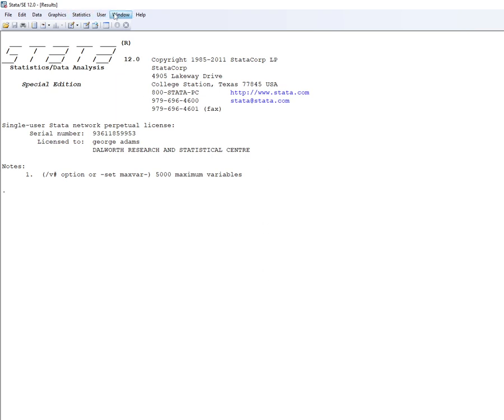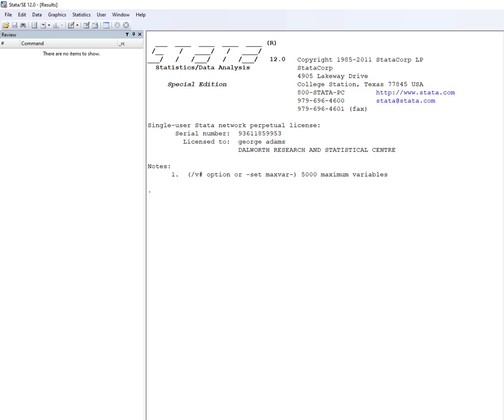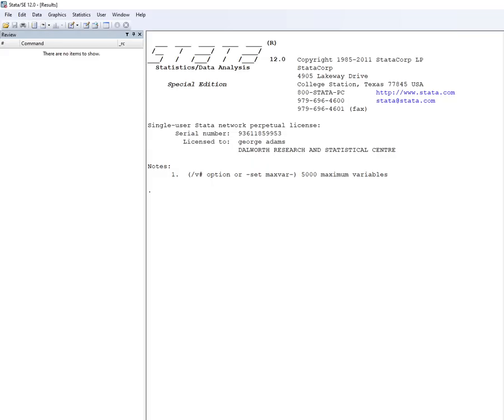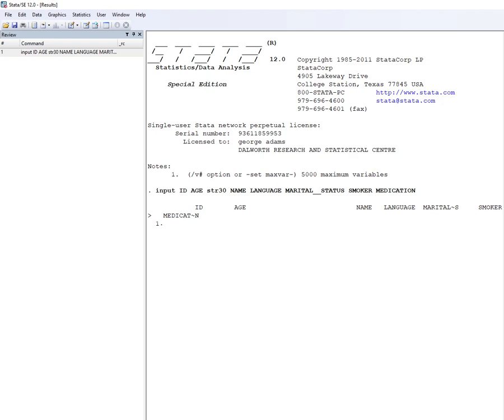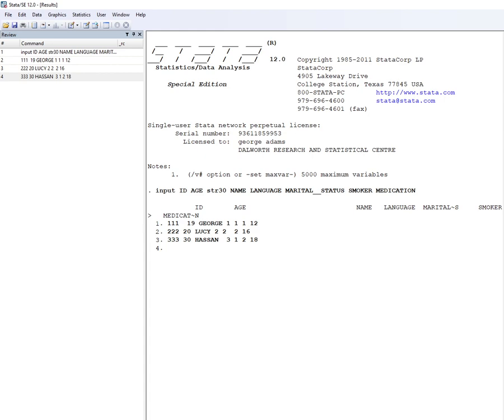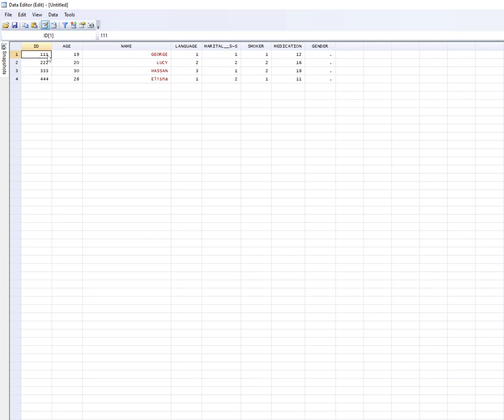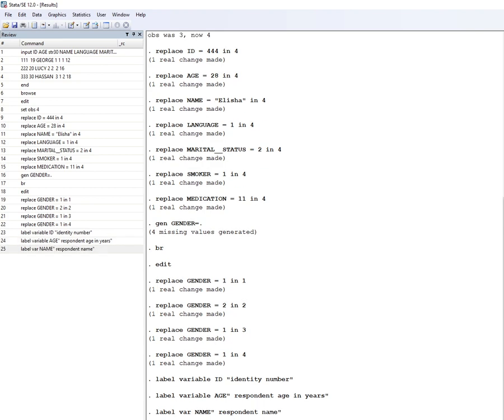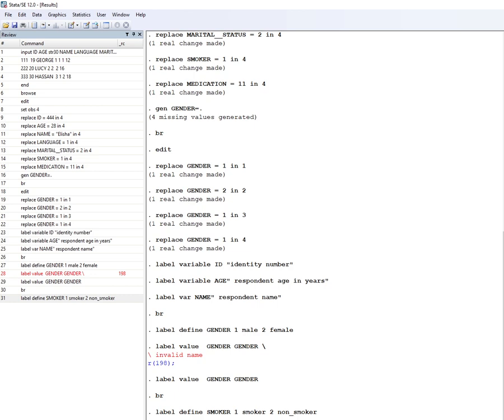Quantitative Analysis / DATA ENTRY STATA / GEORGE ADAMS